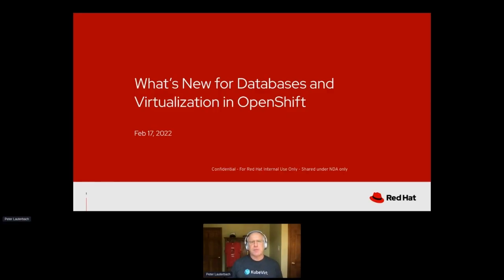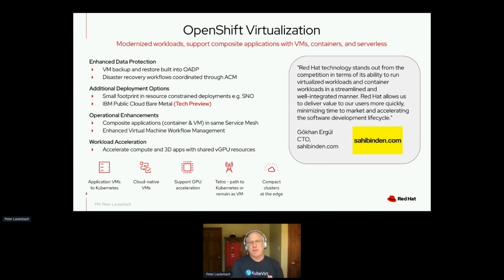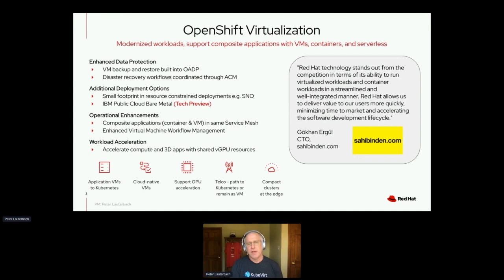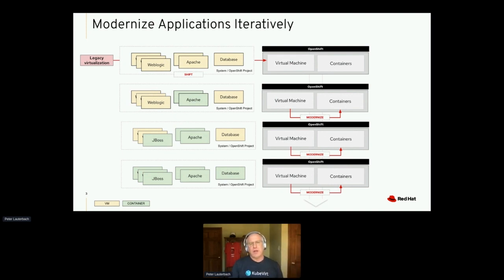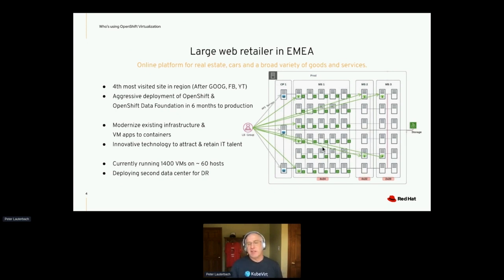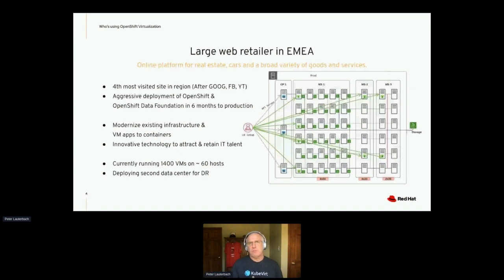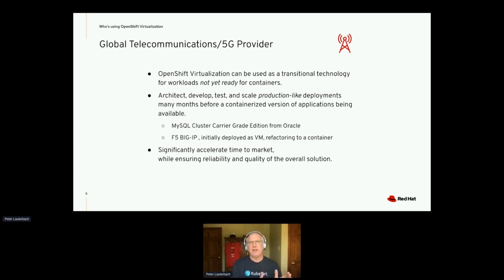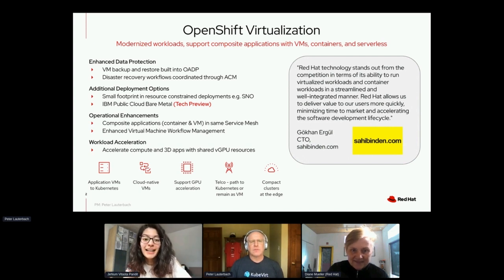What's Next for Databases & OpenShift Virtualization Peter Lauterbach Red Hat OpenShift Commons 2022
What's Next for Databases & OpenShift Virtualization
Peter Lauterbach (Red Hat)
OpenShift Commons Gathering on Databases held on 02/23/2022